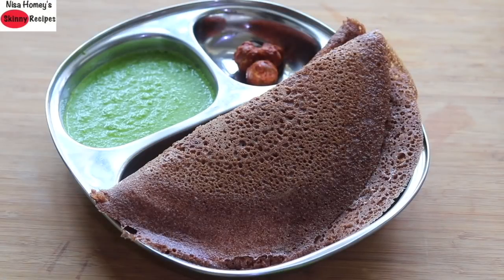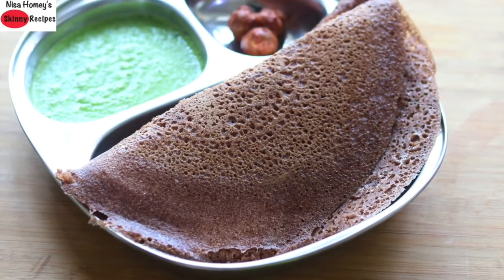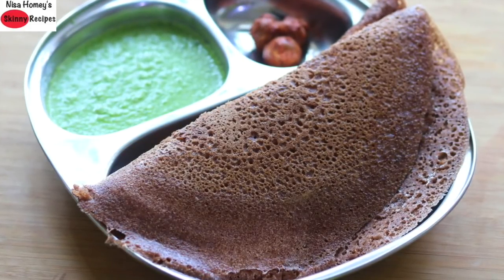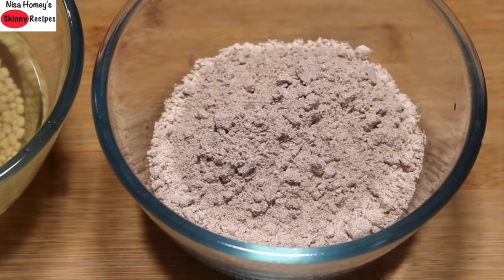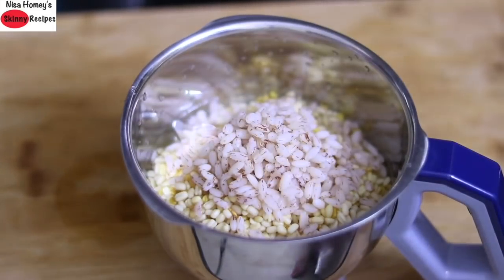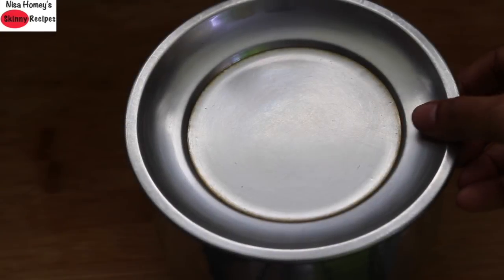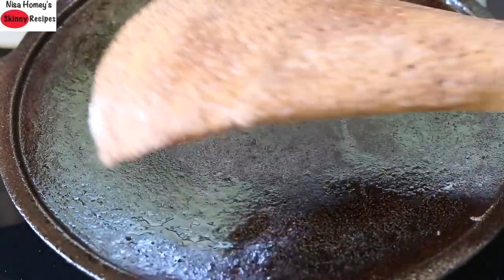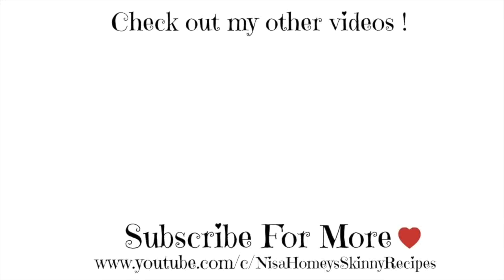Crispy Ragi Dosa With Sprouted Ragi Flour (Ragi Powder)- Weight Loss Millet Recipes | Skinny Recipes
how to make ragi dosa, crispy and tasty ragi dosa recipe with ragi flour, ragi powder, millet recipes for weight loss, ragi dosa or finger millet dosa is a healthy breakfast for the whole family
My favourite kitchen equipments
Things I Love To Use:
Sprouted Ragi Flour

XoXo
Nisa